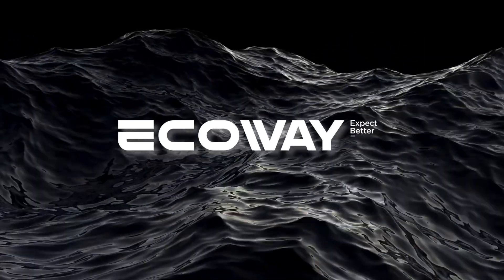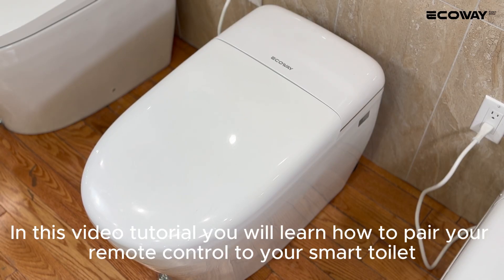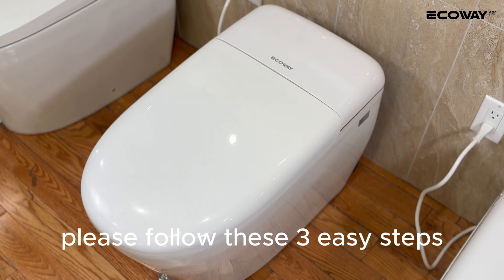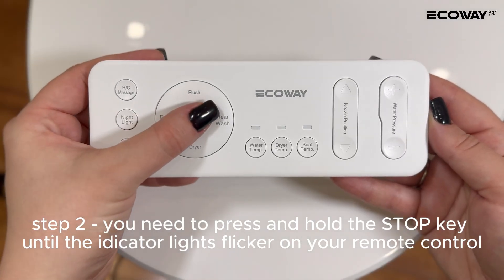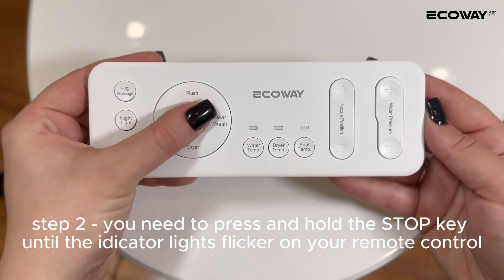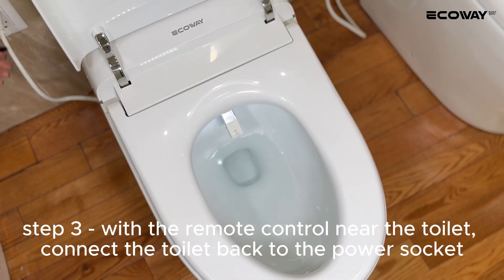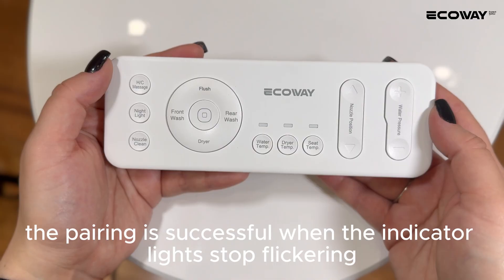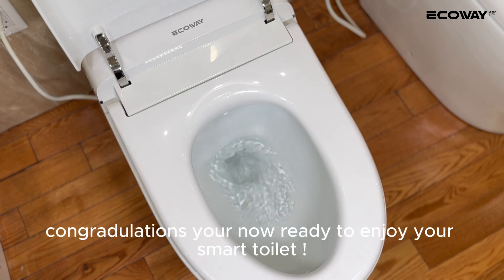Remote Pairing for Ecoway Deluxe & Deluxe +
See how our Ecoway Deluxe & Deluxe+ bidet models pair effortlessly with your remote, providing enhanced control at your fingertips. Enjoy a luxurious bathroom experience with personalized settings tailored just for you.

Need assistance or tips on using your bidet? Our team is here to help with guides and expert advice to ensure you get the most out of your Ecoway product.